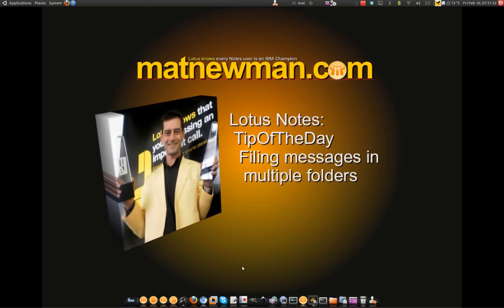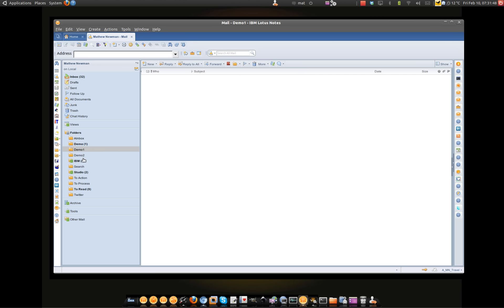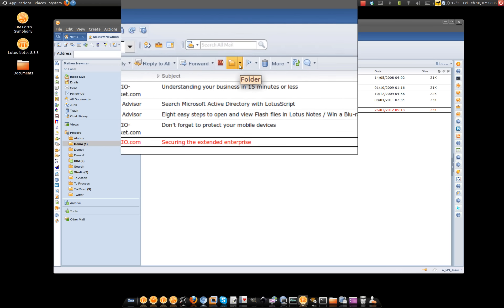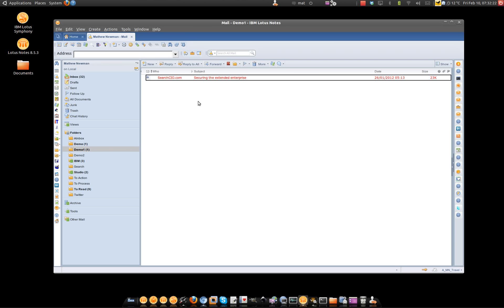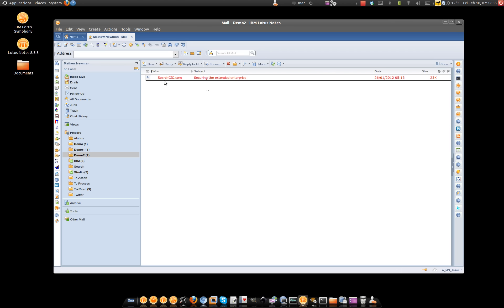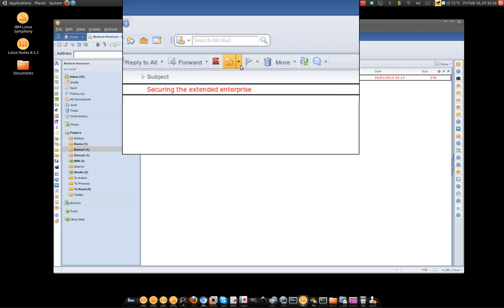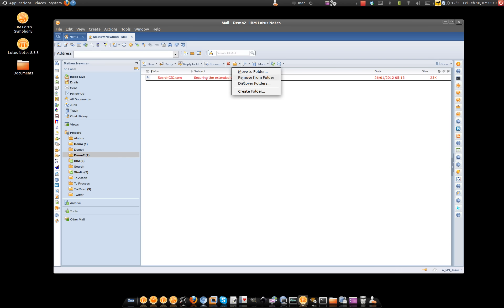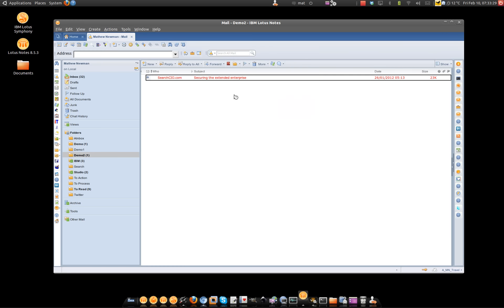MYTHBUSTING Outlook IS NOT better than Lotus Notes, pt 2: Messages in Multiple Folders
Lotus Notes has the BRILLIANT capability of being able to have the SAME message in more than one folder.  NO NOT A COPY (like Outlook). ONE message, MULTIPLE folders!  Here's how it works